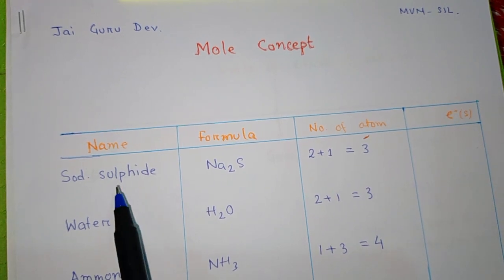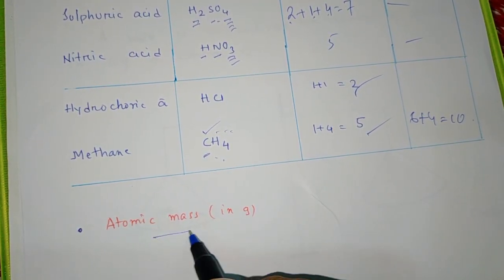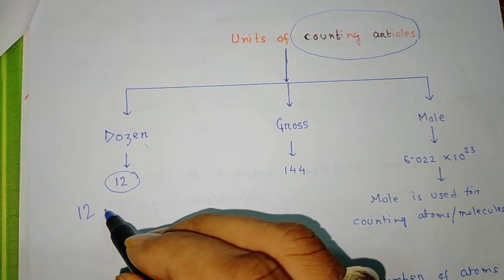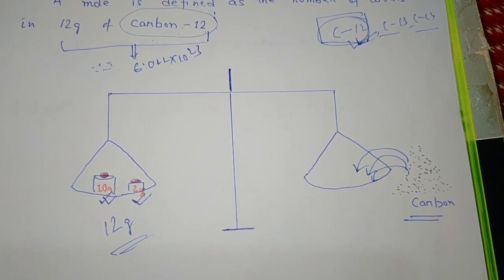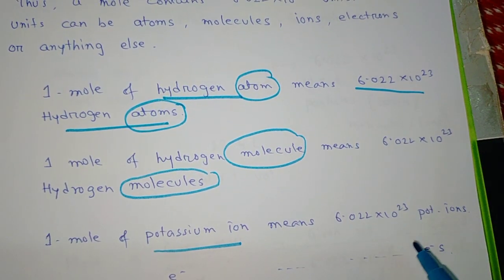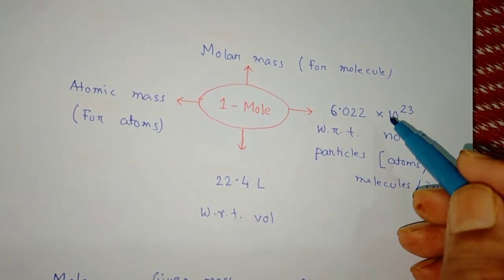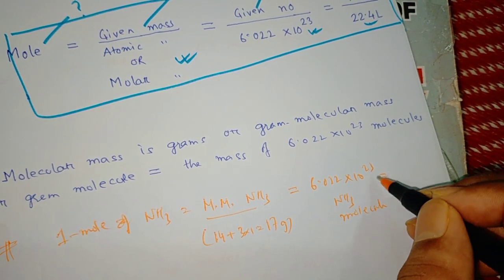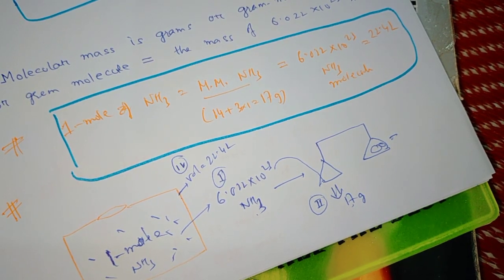Mole concept 1